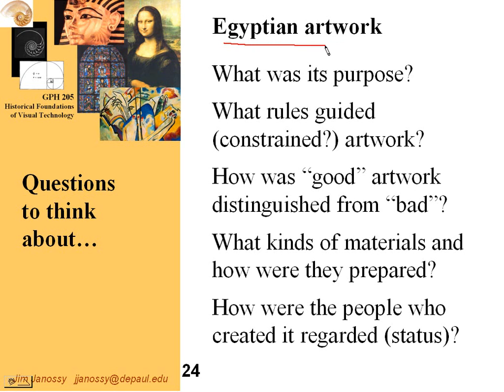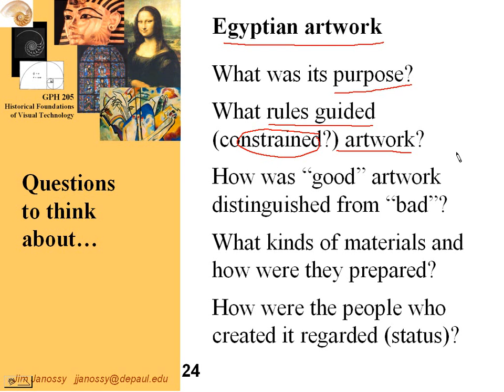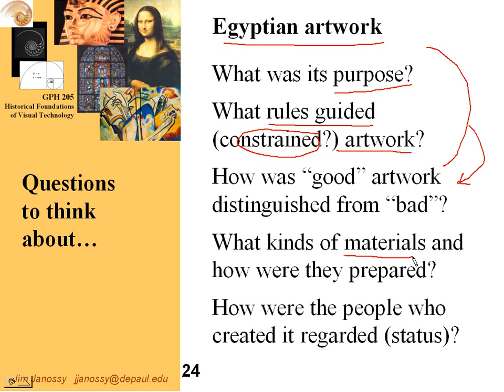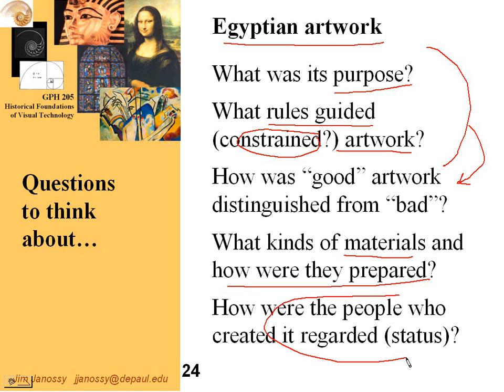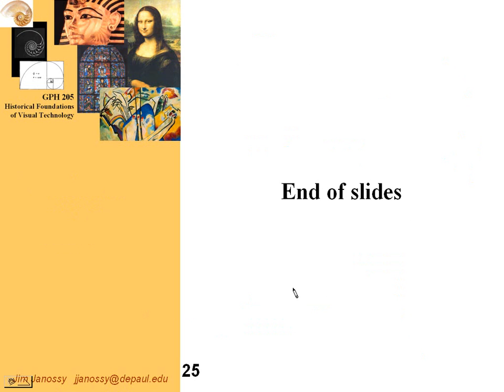Lecture: Chapter 2 (part 3 of 3)